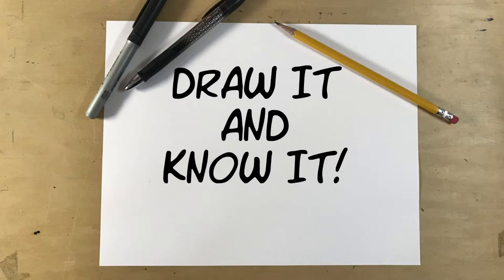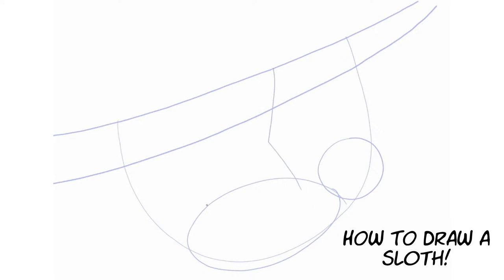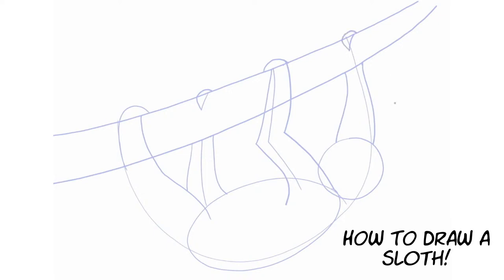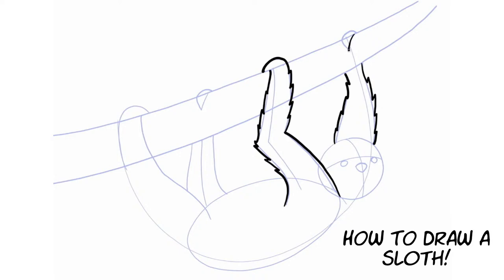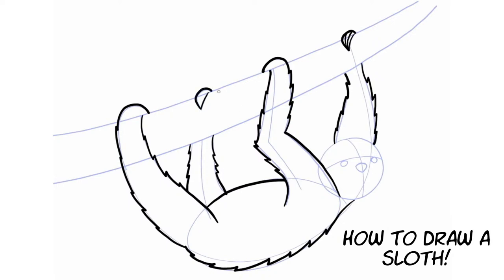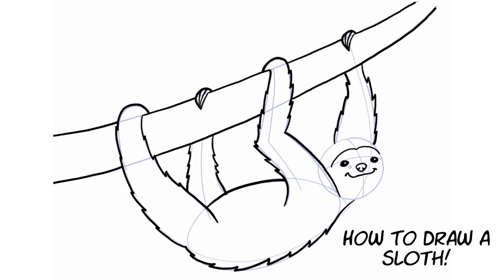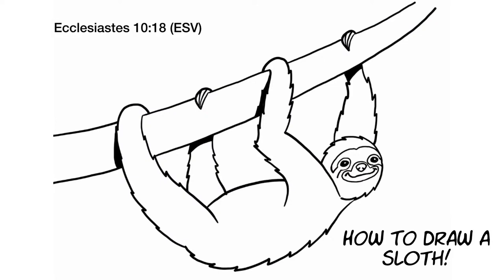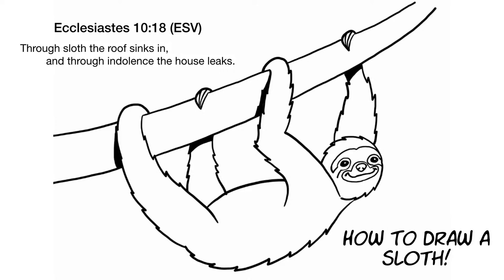Draw It & Know It (Art Lesson Edition) | The Sloth | Reasons for Hope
Today's featured creature is the Sloth. Draw along and learn about how God designed the slow-moving Sloth.